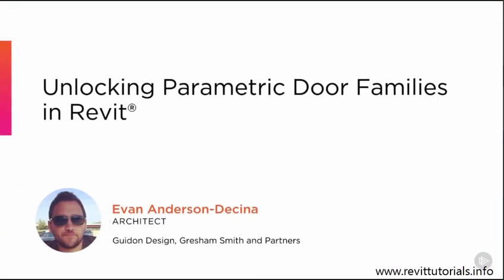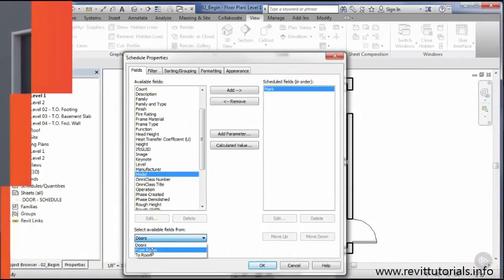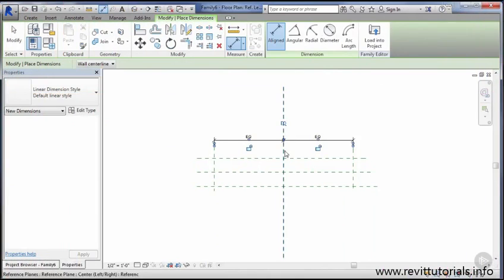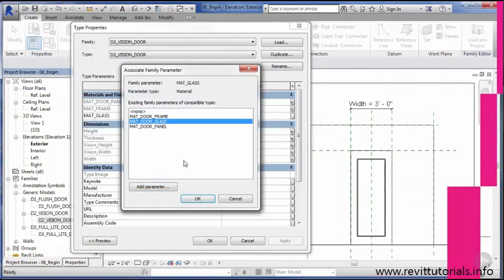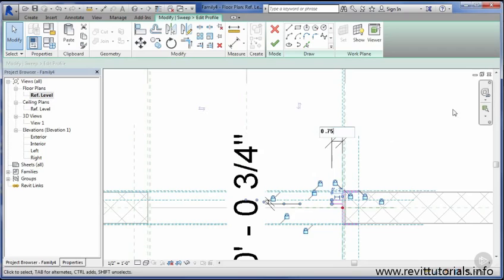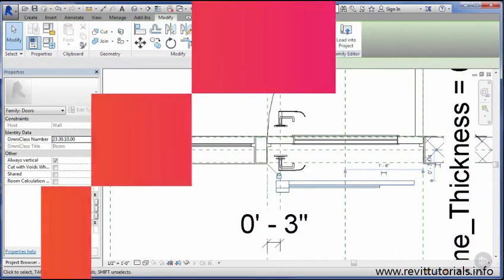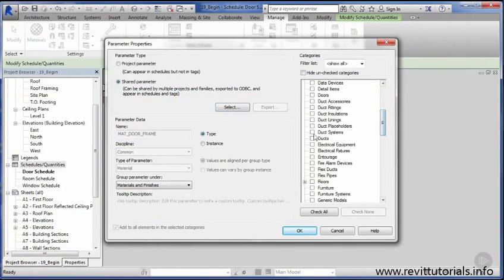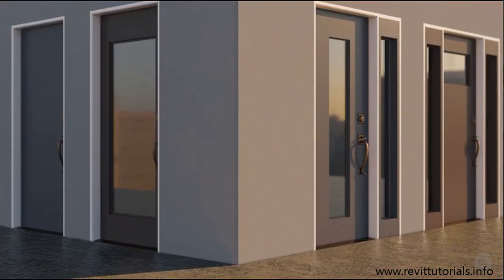Revit Door Family tutorial #1 - Introduction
Revit Door Family tutorial #1 - Introduction - In this Revit Door Family tutorial, we’ll create a single door that utilizes multiple types of geometry in an intelligent parametric family. By the end of this Revit Door Family tutorial, you’ll understand Revit door family modeling, creating parameters, using formulas to maximize the functionality of families and setting up shared parameters to use in schedules. Software required: Software required: Revit 2015 tutorial